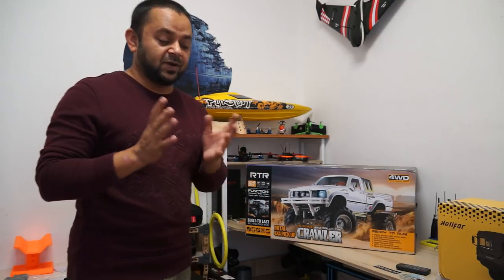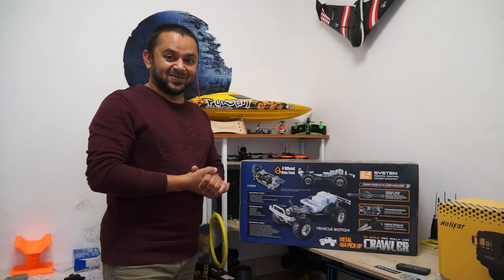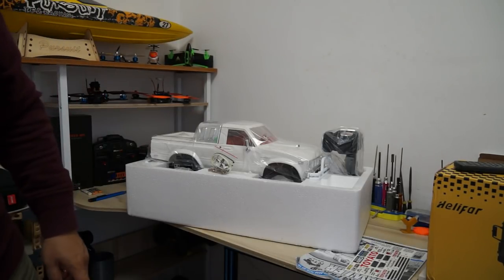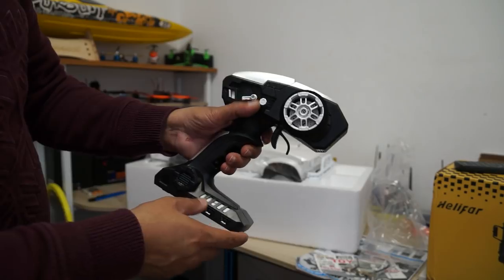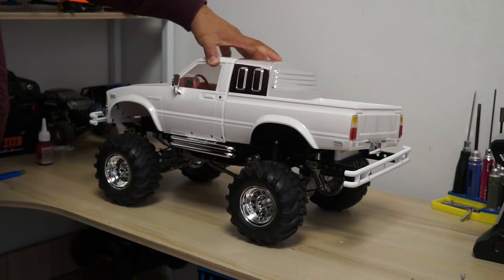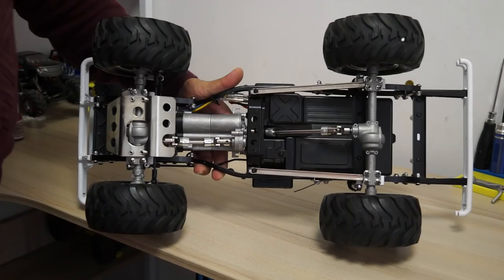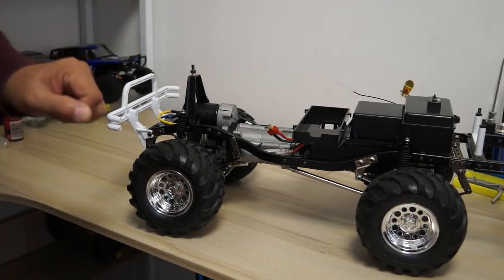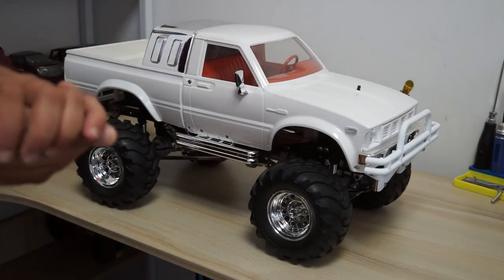Unboxing Tamiya Bruiser Clone HG P407 Toyato Metal 4x4 RC Pickup Truck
Tamiya Bruiser Clone is here. The HG P407 is a toyota truck replica RC Vehicle, 4x4 Metal RC Pickup truck that you can drive right out of box.